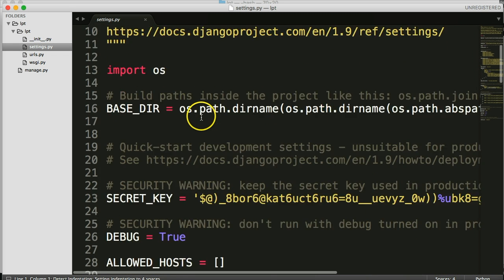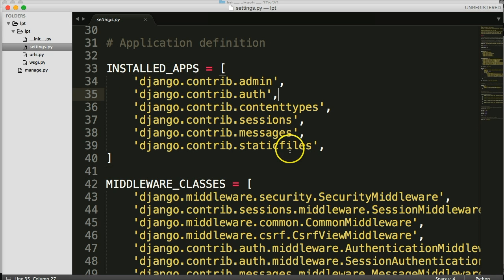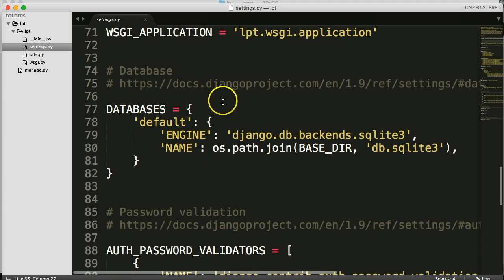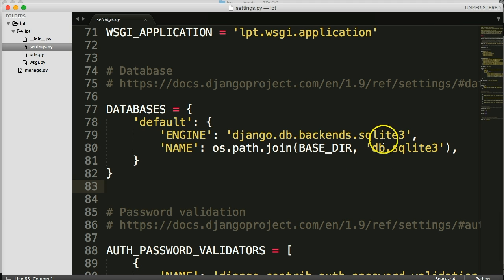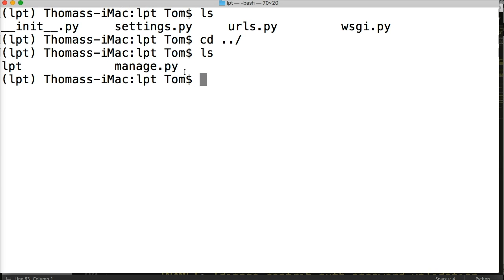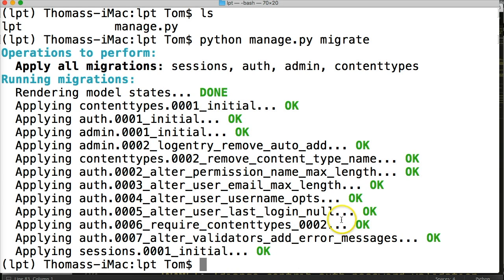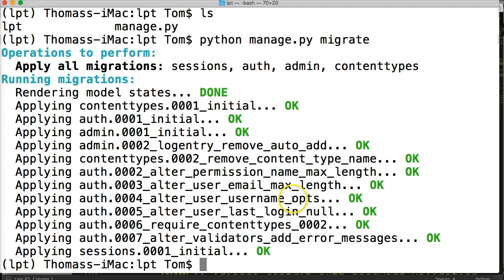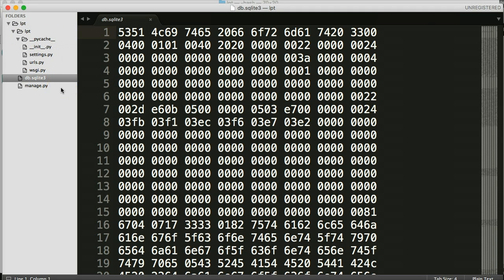Django Tutorial: How To Create A Database in Django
In this Django tutorial, we are going to learn how to create a database in Django. When we created our project Django included a file called settings.py. In this file, there is some basic configuration information that allows us to use SQLite database. Also in the setting.py file there is some included apps that ship with Django that allow us to do some cool things with Django but before we can use these apps we need a database to be created to allow us to store data.

How To Create A Database in Django
Now the database that we will be creating is just for development purposes so do not go and enter a ton of data with hopes it will deploy with you project when we go live. The SQLite server is a basic database not designed to handle everyday use but is great for development purposes. SQLite is easy to work with and is light enough that it should not slow down your computer.

Now let's create that SQLite database.  To create the database we run a simple command via the terminal that migrates data from Django project into a database. This command makes working with databases a breeze in Django.

First we need to be in the file that contains manage.py. If you are still the same location from the previous type cd ../ and then enter. Then type ls then enter you should see the manage.py file. Now that you have access to manage.py we can now run the command that will migrate the database. Type python manage.py migrate this will create the database.

(lpt) Thomass-MBP:lpt Tommy$ cd ../
(lpt) Thomass-MBP:lpt Tommy$ ls
lpt  manage.py
(lpt) Thomass-MBP:lpt Tommy$ python manage.py migrate
Operations to perform:
  Apply all migrations: sessions, auth, contenttypes, admin
Running migrations:
  Rendering model states... DONE
  Applying contenttypes.0001_initial... OK
  Applying auth.0001_initial... OK
  Applying admin.0001_initial... OK
  Applying admin.0002_logentry_remove_auto_add... OK
  Applying contenttypes.0002_remove_content_type_name... OK
  Applying auth.0002_alter_permission_name_max_length... OK
  Applying auth.0003_alter_user_email_max_length... OK
  Applying auth.0004_alter_user_username_opts... OK
  Applying auth.0005_alter_user_last_login_null... OK
  Applying auth.0006_require_contenttypes_0002... OK
  Applying auth.0007_alter_validators_add_error_messages... OK
  Applying sessions.0001_initial... OK
As you can see the migrate command create a database and all the required tables in the database for our Django project.

Conclusion
In this tutorial we learned how to create a database in Django.